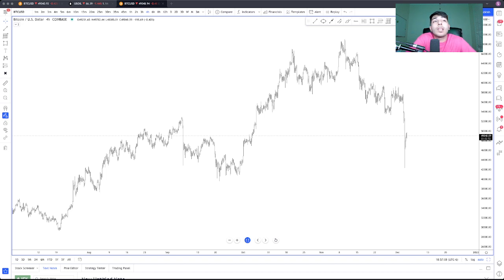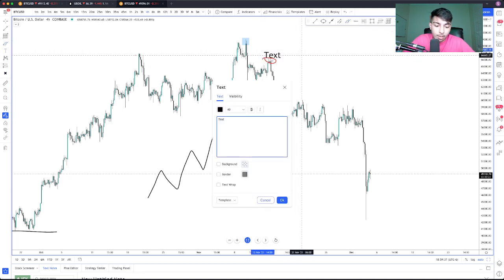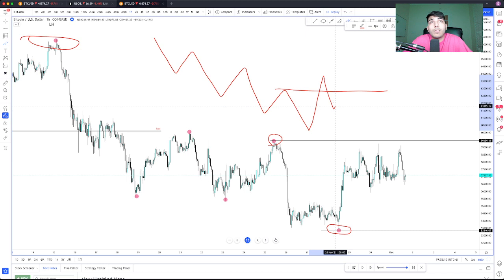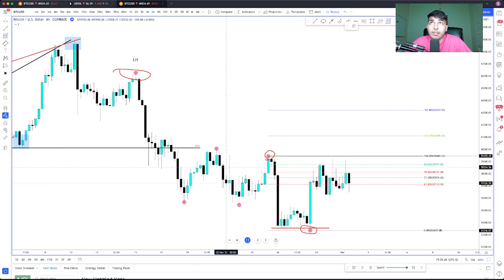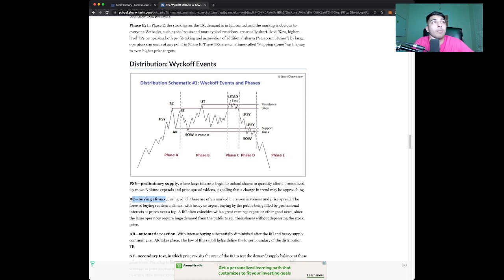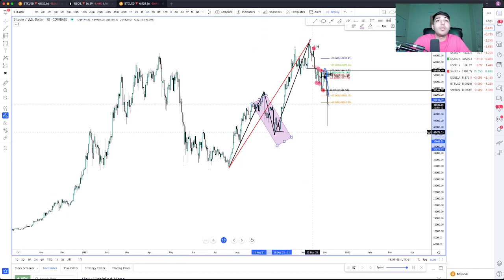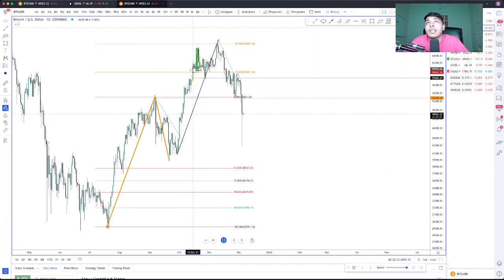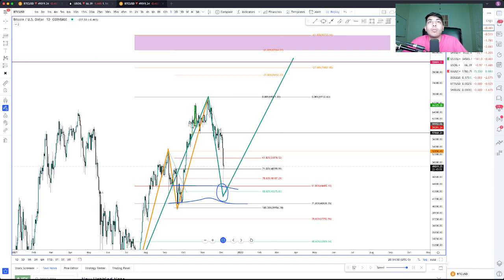Bitcoin analysis: First we Dump, then we Pump!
Nice breakdown from the free BTC sell idea I Shared on IG live! Also breaking down a long term swing projection!

Will continue to give out free leveraged Cryptos ideas via my Instagram @SupremeSaini

Might launch a free telegram for cryptos ideas!
Also breaking down a long term swing projection!